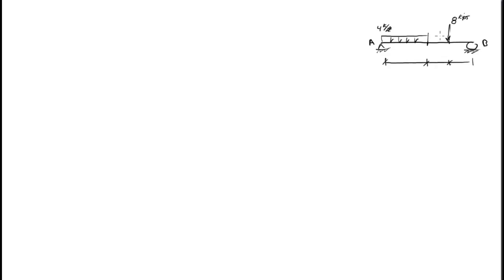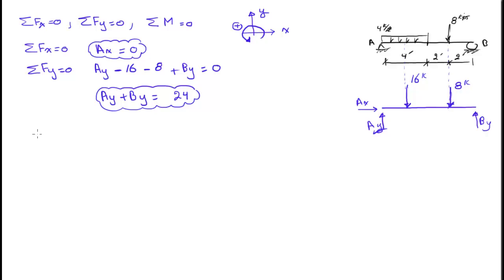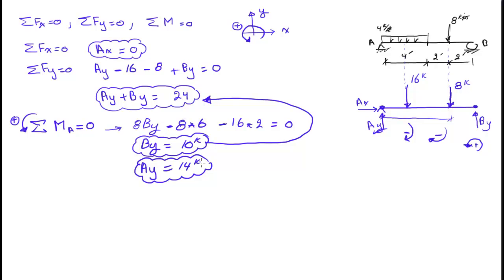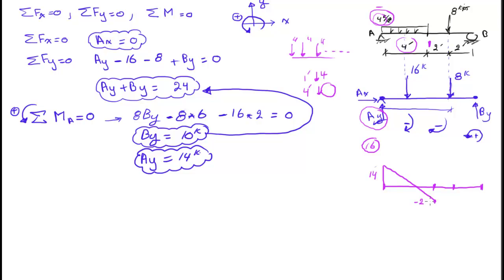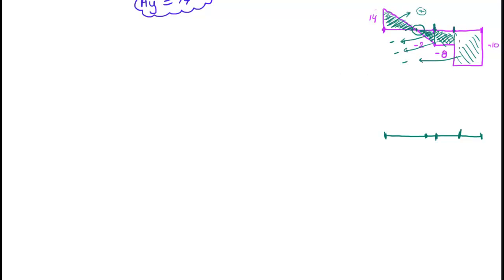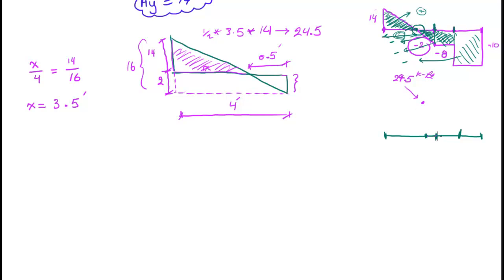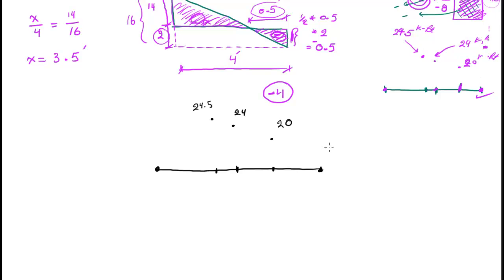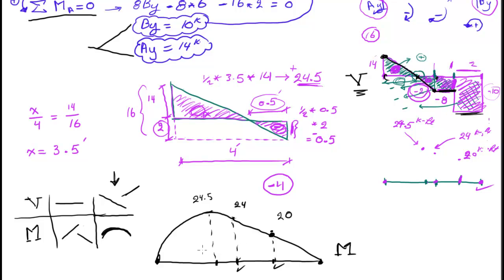Drawing Shear Force and Bending Moment Diagrams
Just an example of how to draw the shear force and bending force diagrams for a simply supported beam.